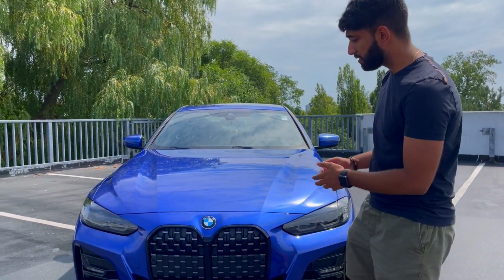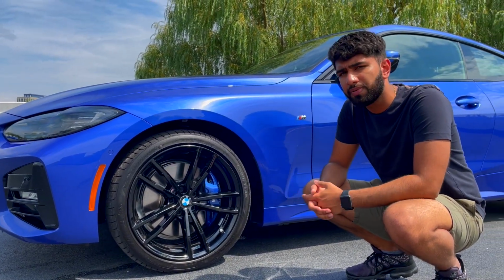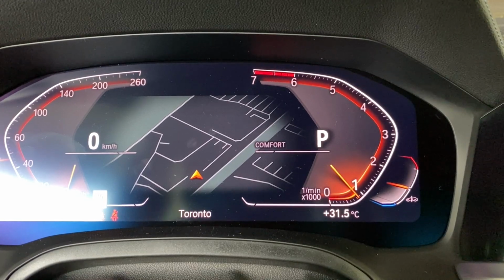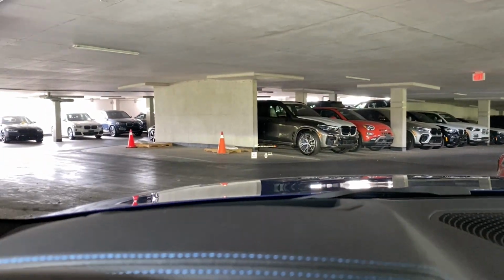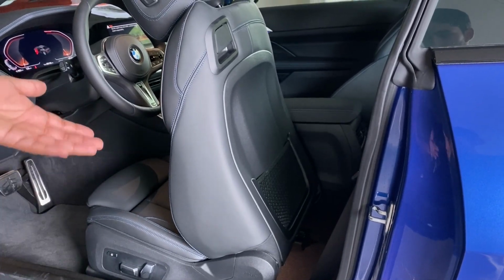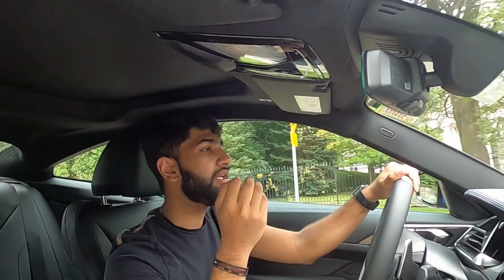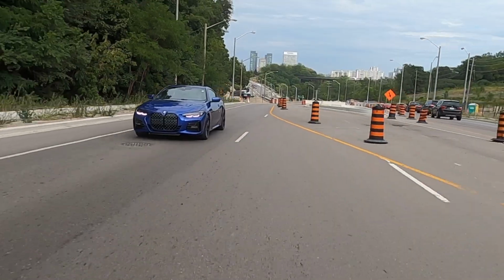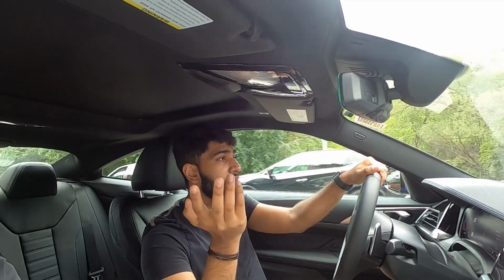2021 BMW 4 SERIES REVIEW (430i xDrive) NEWLY REDESIGNED!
This model of the BMW has definitely been the centre of attention since it was announced and debuted, with the grill making headlines across the world. Today, we are taking a look at that exterior styling (including the grill), the interior features, and then going for a drive.

2021 4 Series provided by Parkview BMW , be sure to go see Denver Coutu, you can reach him at or ext. 2523

BASE PRICE OF 430i xDrive: $53,650 CAD
PRICE AS TESTED: $63,295 CAD

OPTIONS EQUIPPED IN THE 430i IN THE VIDEO:
Premium Enhanced Package                                  $4,900
M Sport Package Pro                                                $1,600
19 inch M Lt/Aly Wheels. Double Spoke
M Sport Brakes
Adjustable Seat Side Bolsters
Leatherette Dashboard                                             $500
Piano Black Wood Trim w/ Satin Chrome             $500
Portimao Blue Metallic                                             $895
Black Vernasca Leather w/ Blue stitching            $1,500